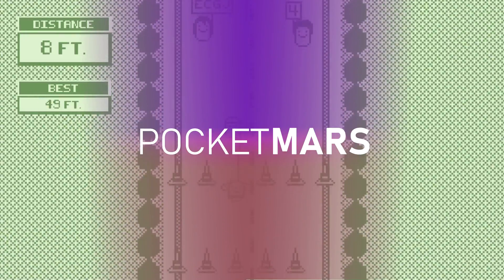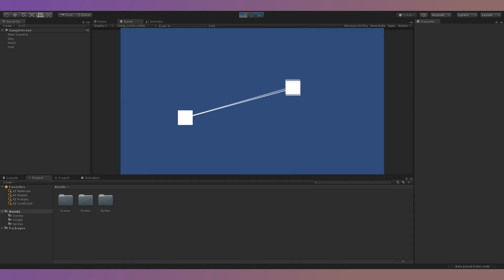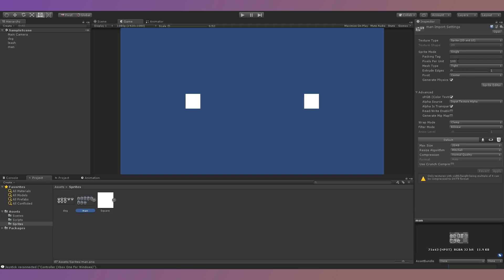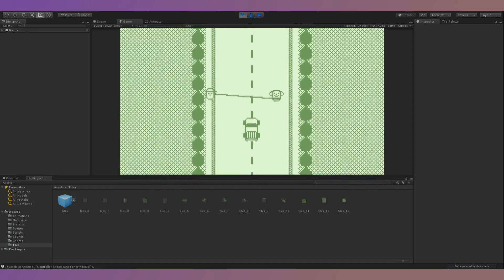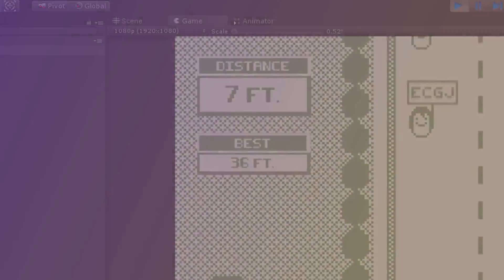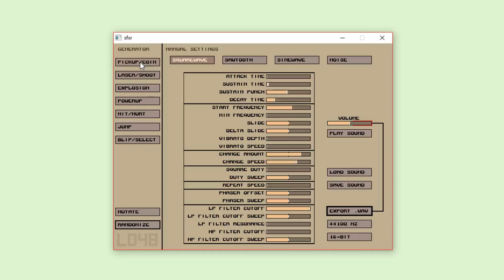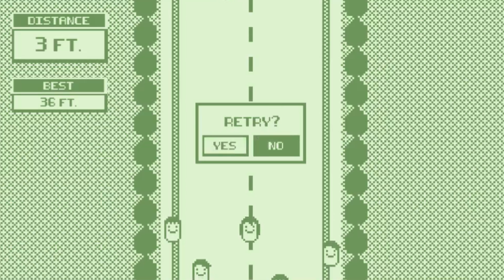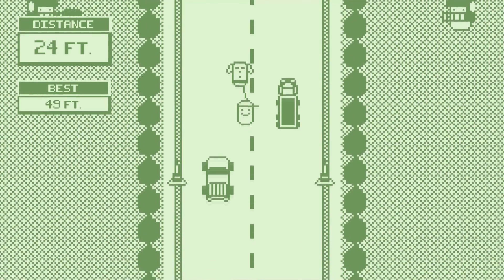The Making of MURPHY'S WALK - Extra Credits Game Jam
Welcome to PocketMars (now PolyMars), a channel focused on game development in Unity!

In this video, I explain how I made "Murphy's Walk", my entry for the fourth Extra Credits Game Jam.